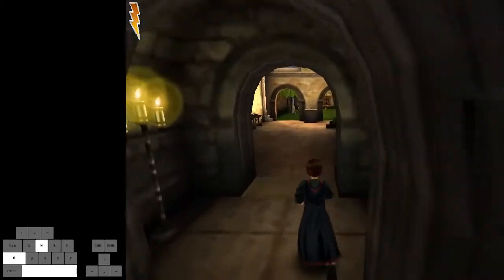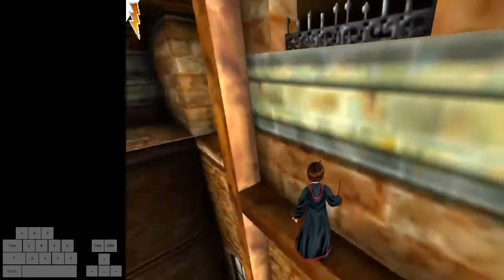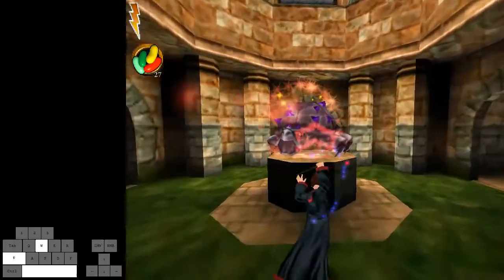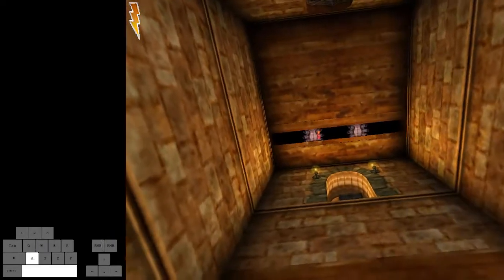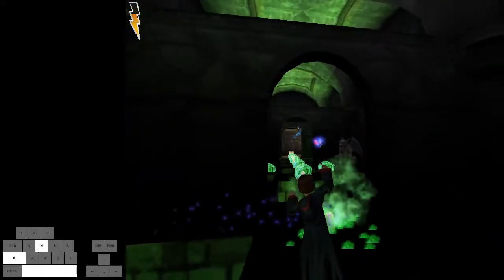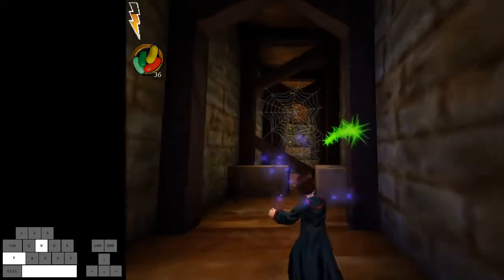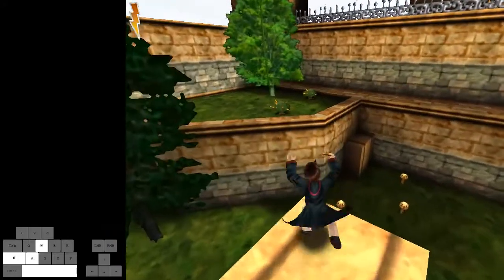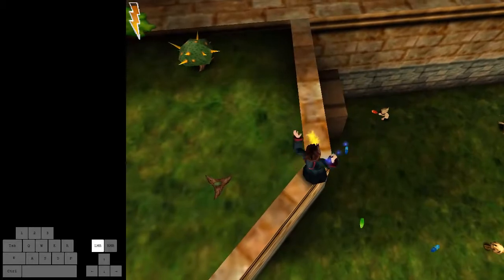HP2 Glitchless Tutorial — Part 9: Goyle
Try not to trip over any drumsticks that may be lying about. That loses time.